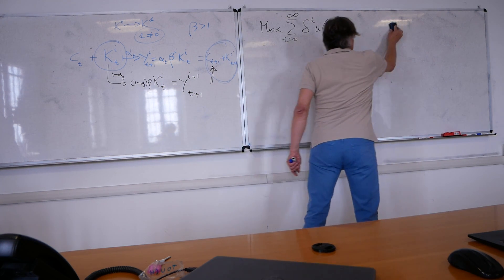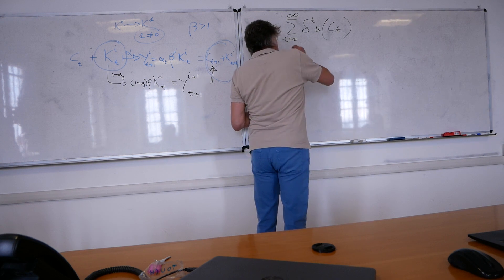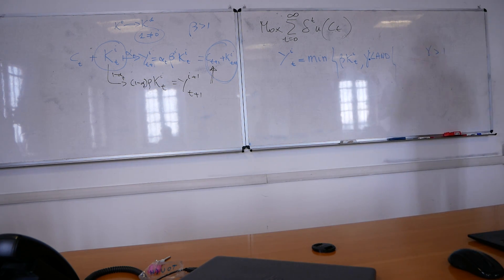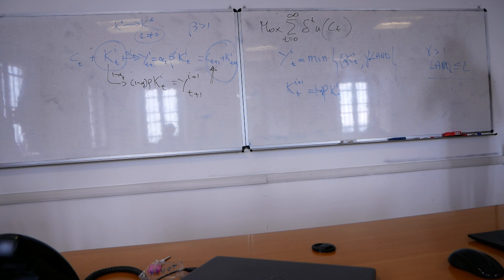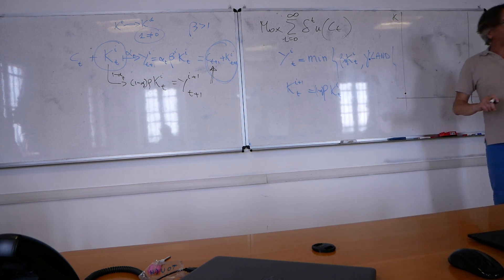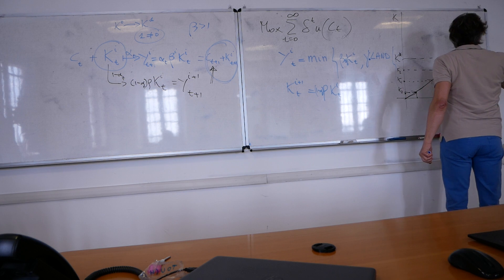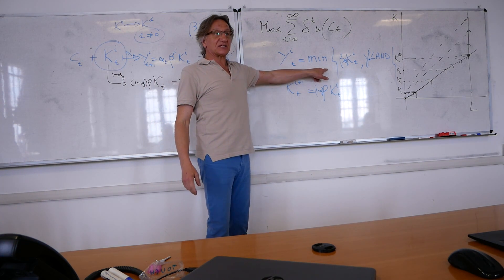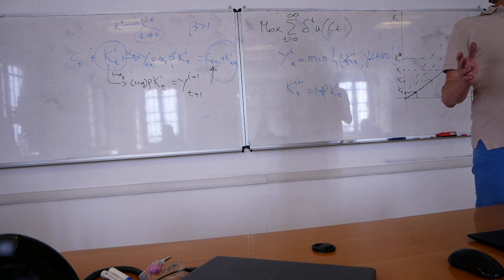Introduction to the Theory of Economic Growth - Lecture 5.7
A sequence of lectures on the theory of economic growth, given to the doctoral students in the PhD program at the Universita' Ca' Foscari, Venezia.

I will post the reading list as soon as I find a way to do it